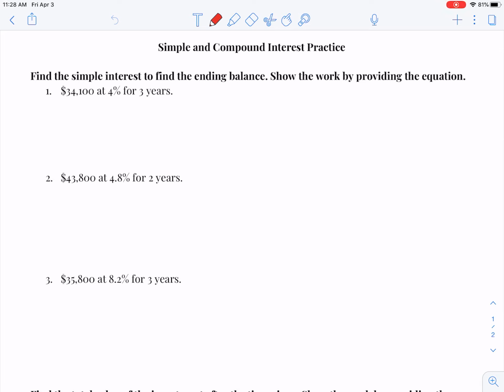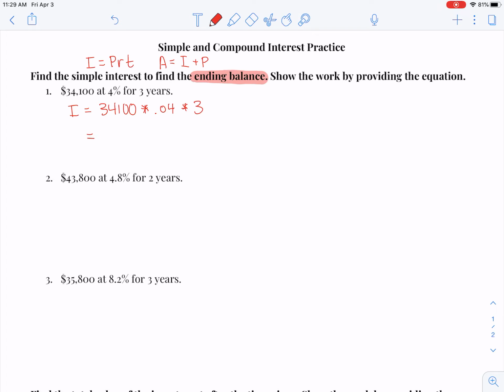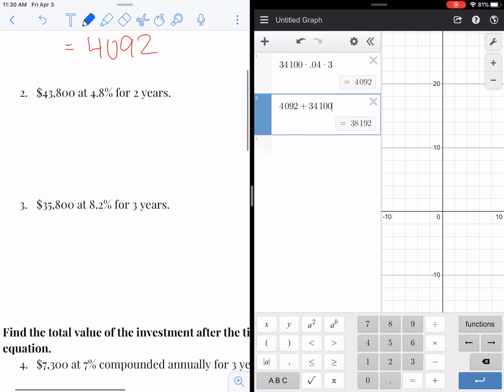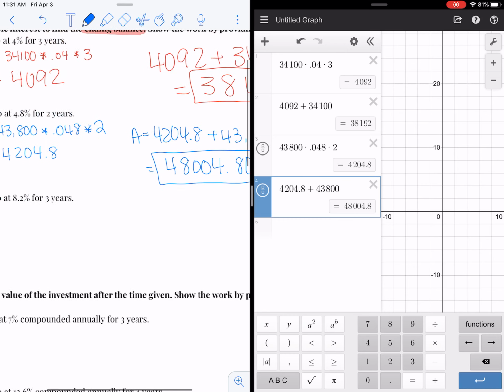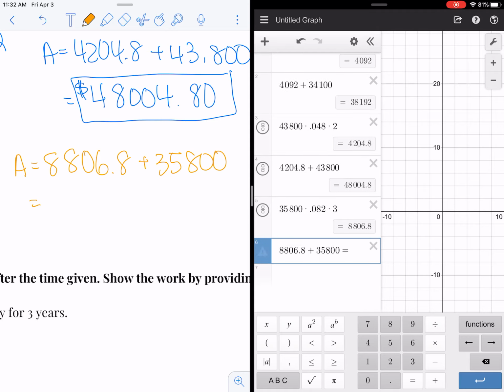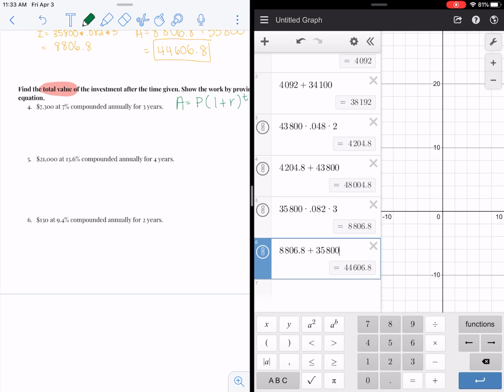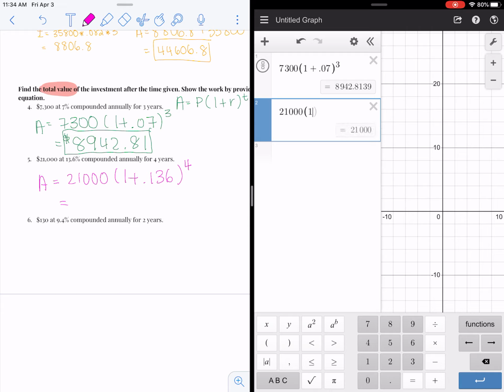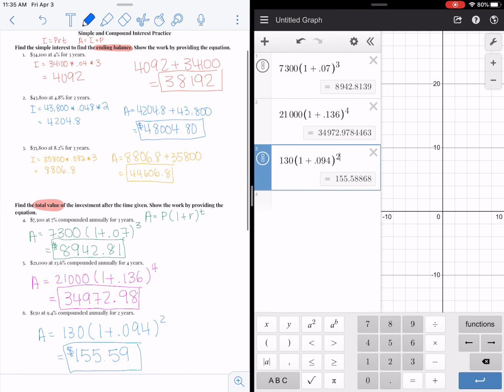Module 6 practice key video